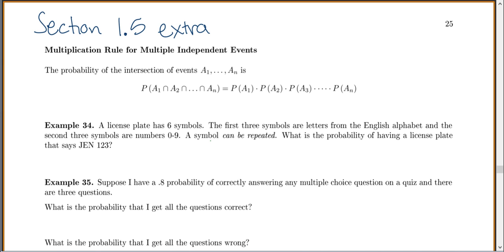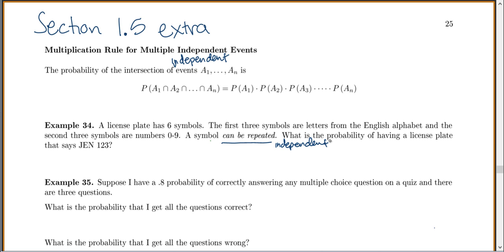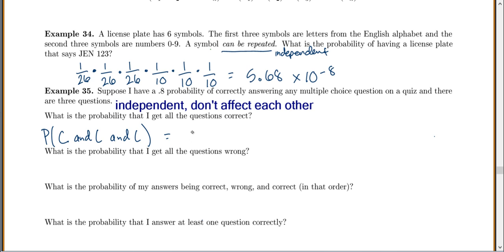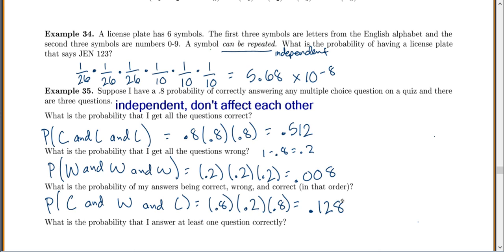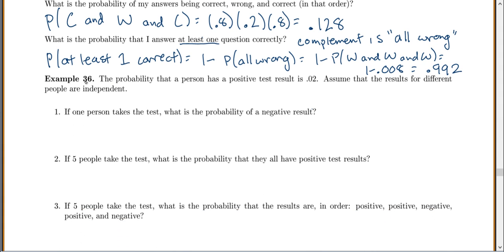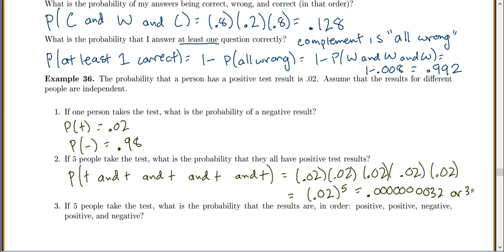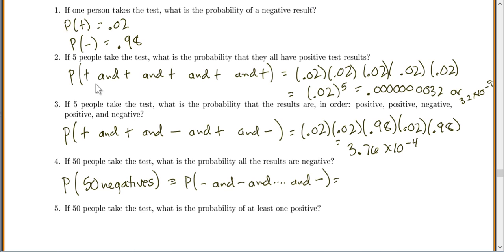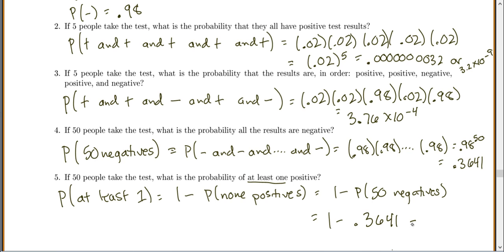STAT 3000: Section 1.5 Examples for multiplication of multiple independent events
multiplication rule for multiple independent events, probability